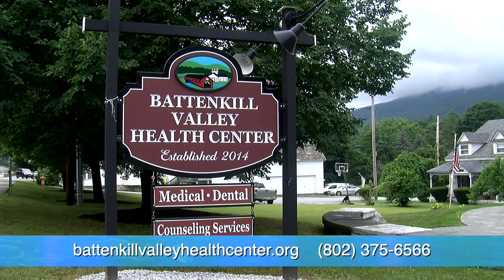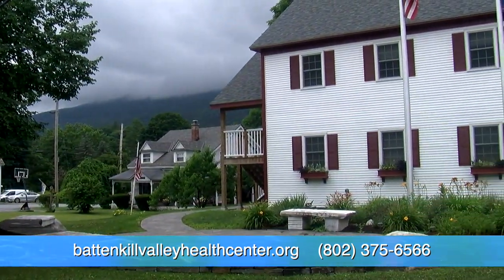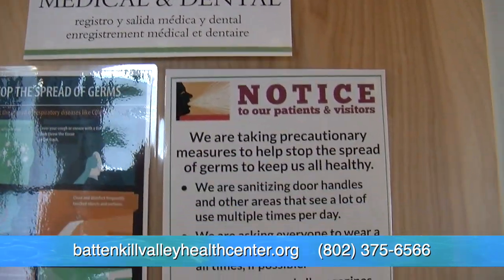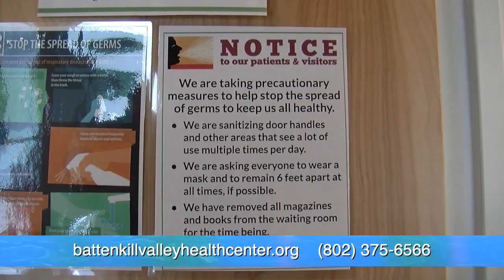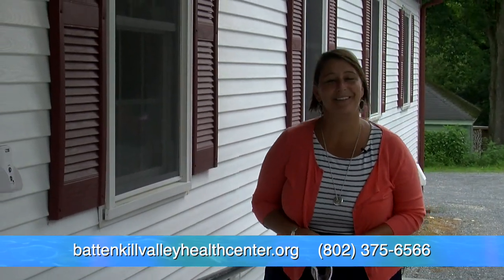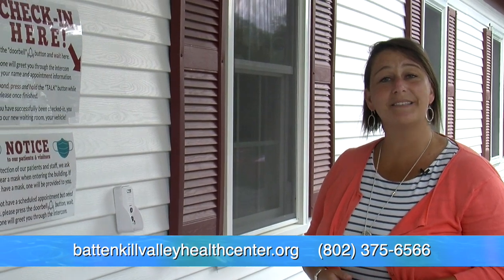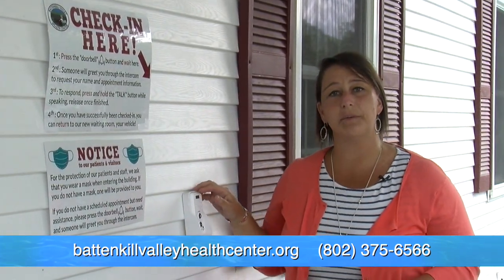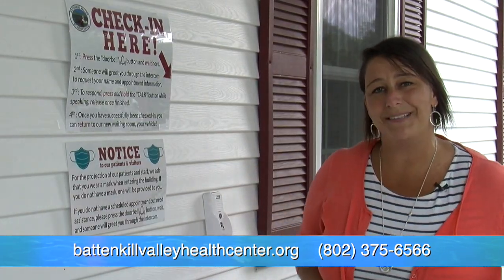Video Announcement - New Check-in Procedure at BVHC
Battenkill Valley Health Center in Arlington has a new check-in procedure.